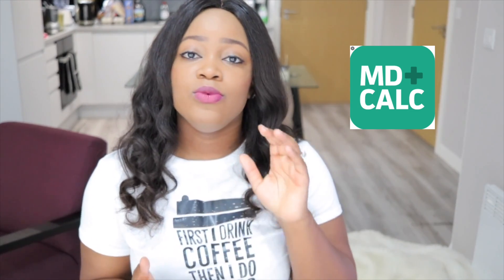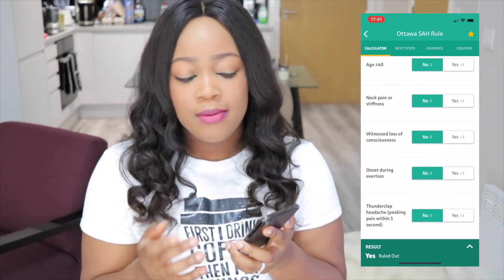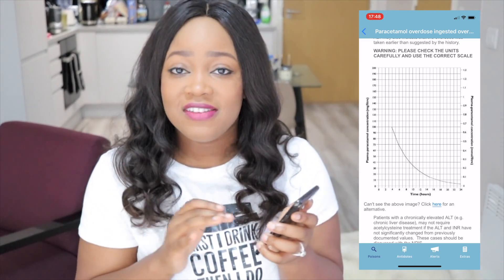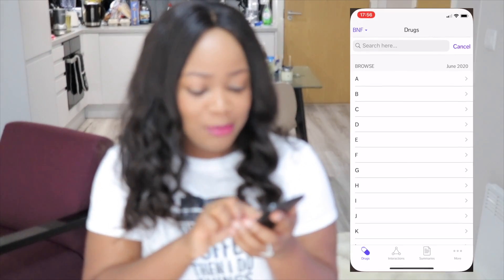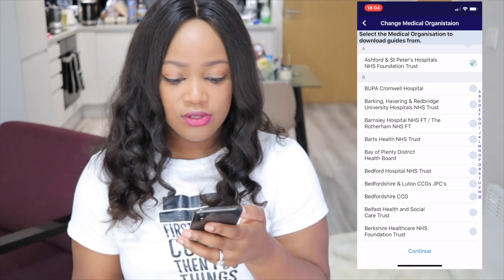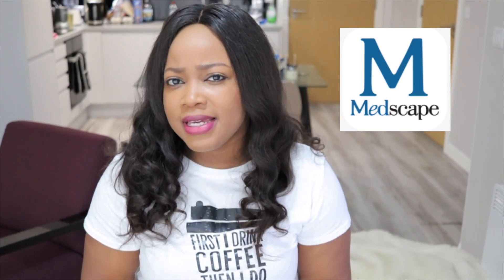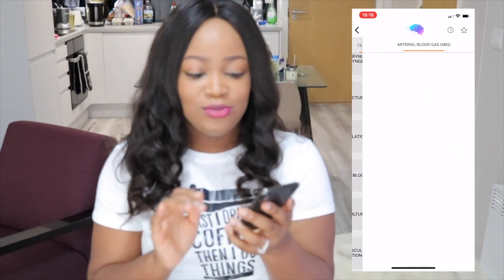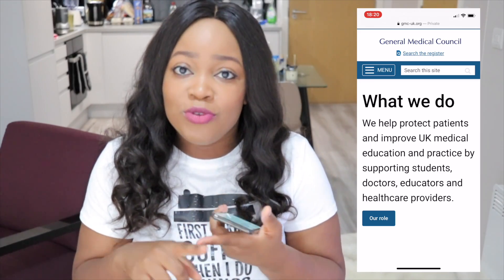TOP 10 MEDICAL APPS FOR DOCTORS!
Hello beautiful people! In this video, I am sharing my must have,  Top 10 medical apps for doctors and medical students.

Doctor Nosa Xxx

The information in this video is not intended to be a substitute for professional medical advice, diagnosis or treatment. All content and information, contained in this video is for general information purposes only and does not replace a consultation with your own doctor/health professional.